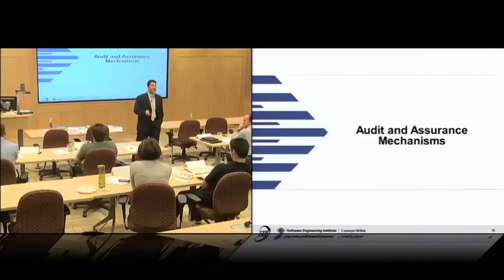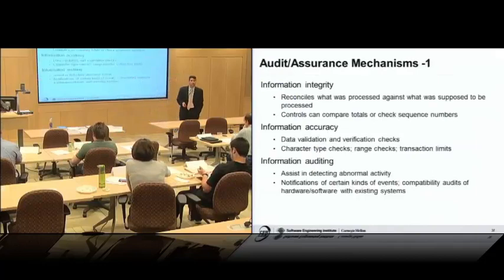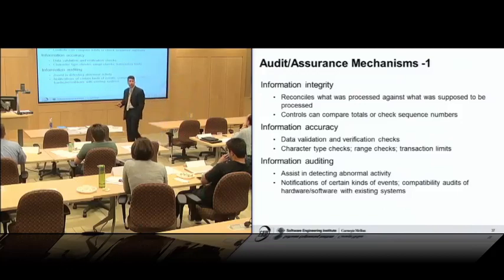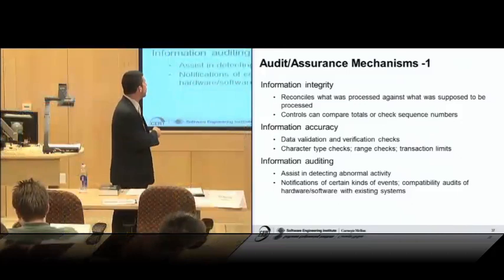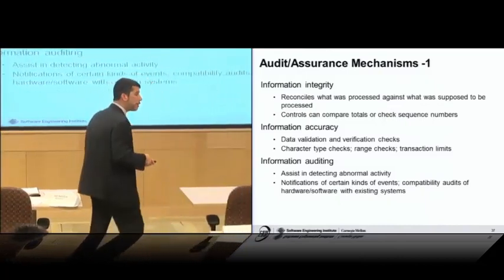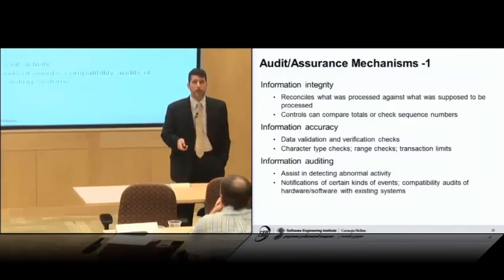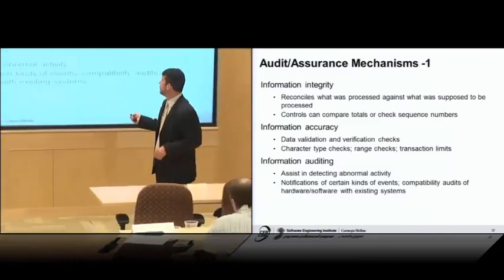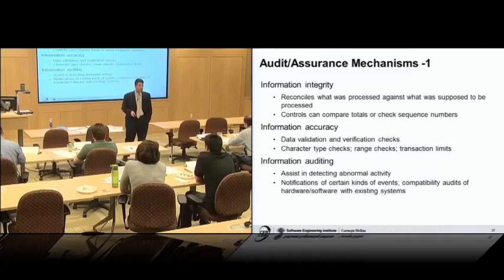115 CISSP D02 S03 T05 STEP Audit and Assurance Mechanisms